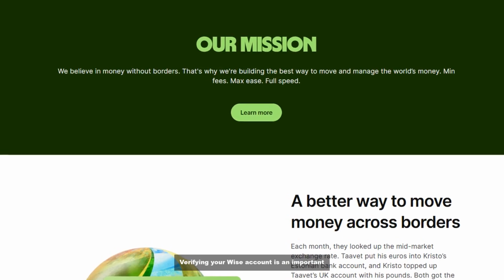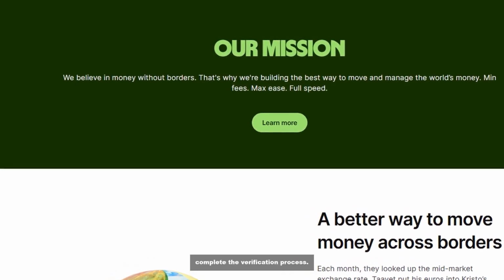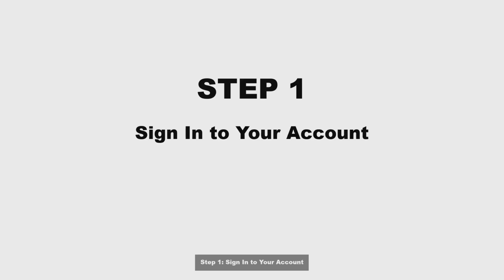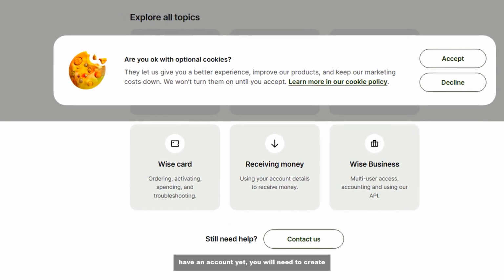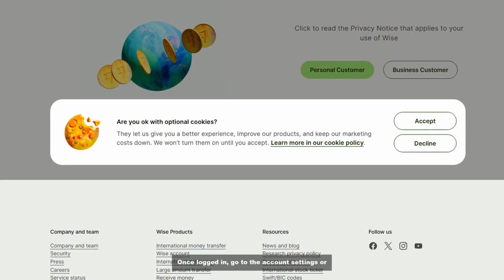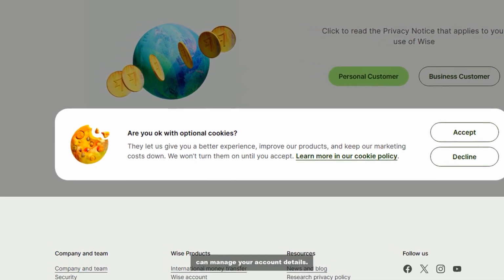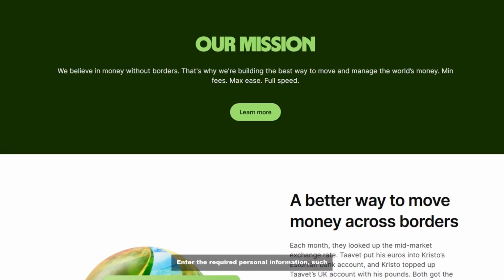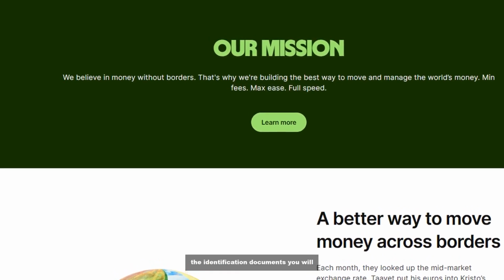How To Verify Your Wise Account 2025 (2026)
In this video, we will guide you through the process of verifying your Wise account in 2025. Learn the essential steps to ensure your account is secure and fully functional.